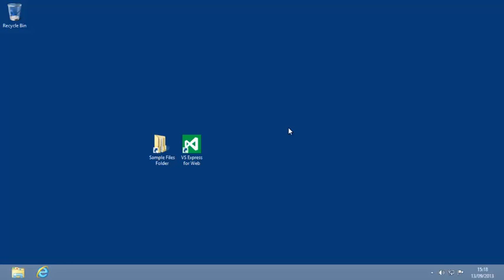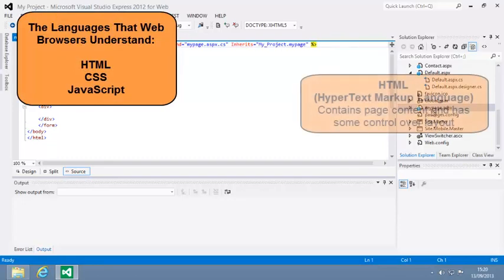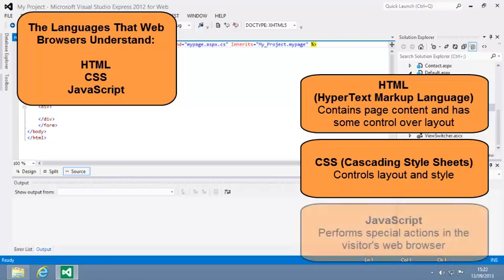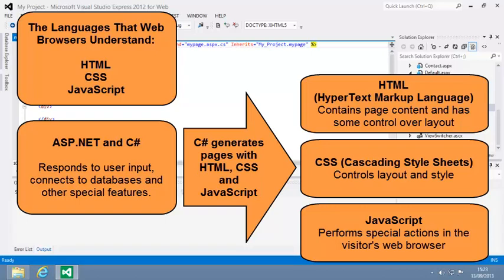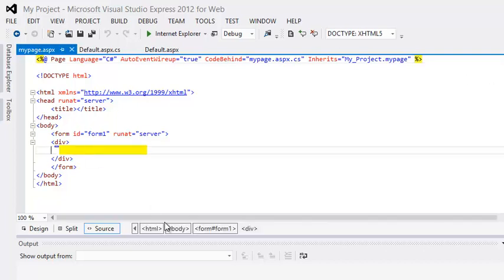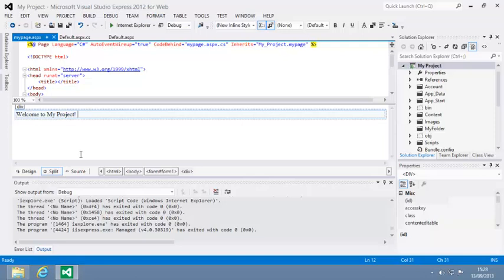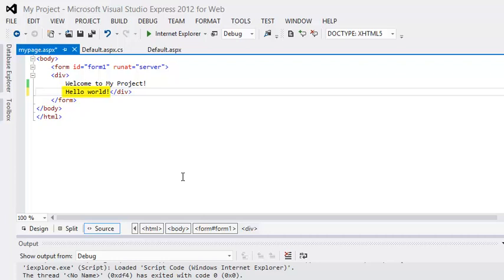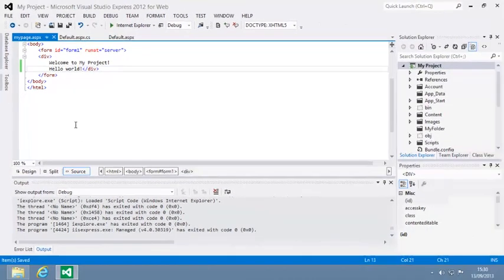ASP.NET 4.5 Essential Skills Lesson 1-10: View .aspx pages in Source and Design views